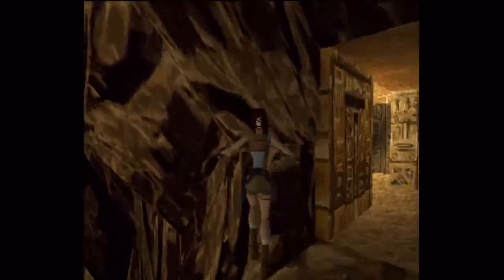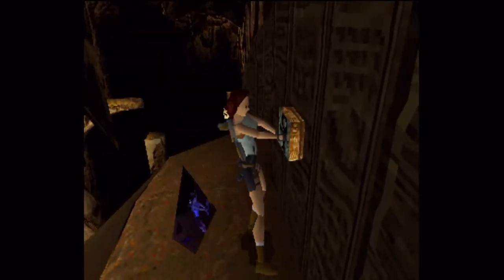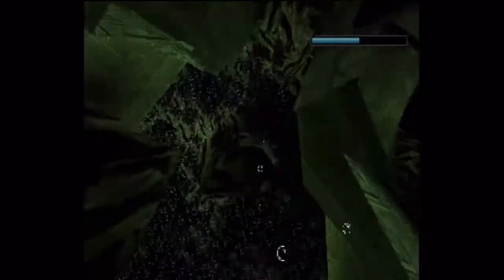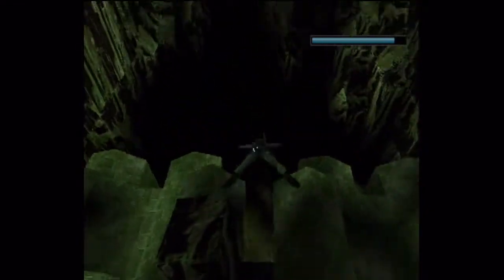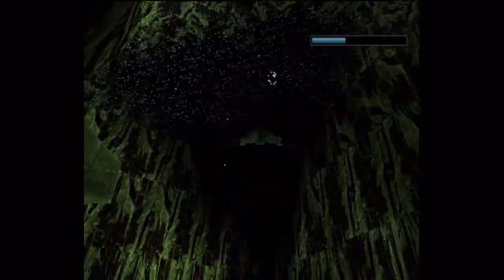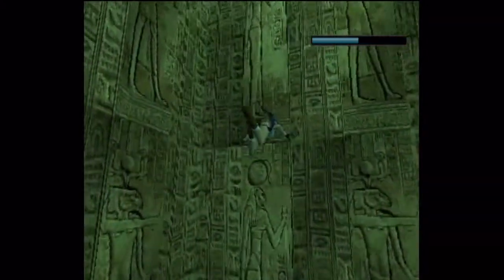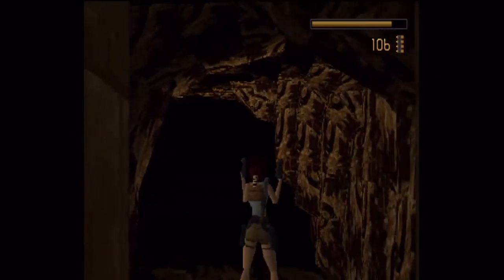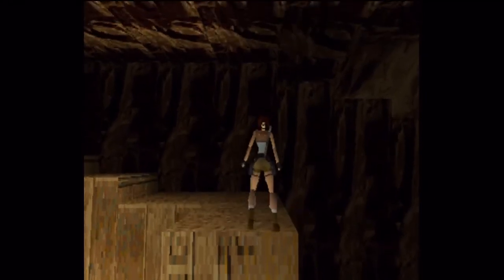Let's Play Tomb Raider Part 47 - Pull the Lever Between the Legs